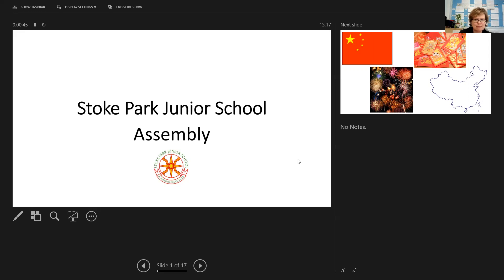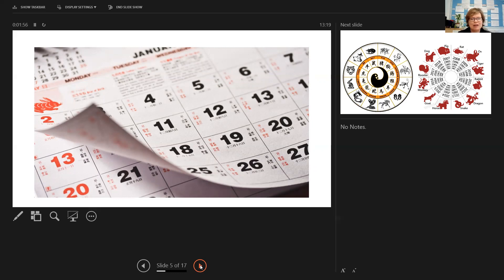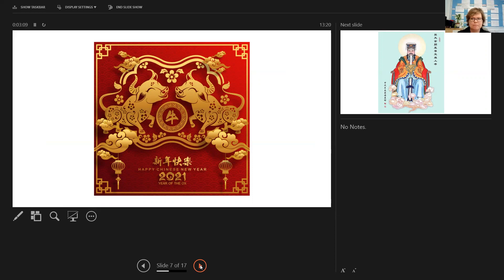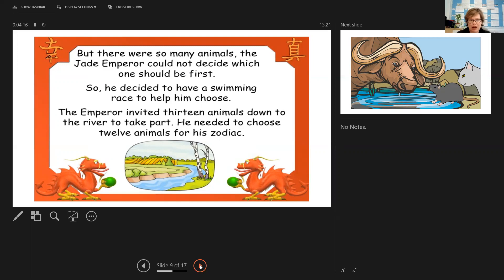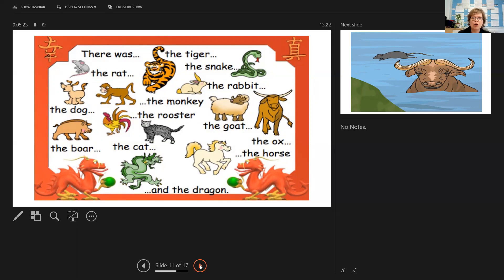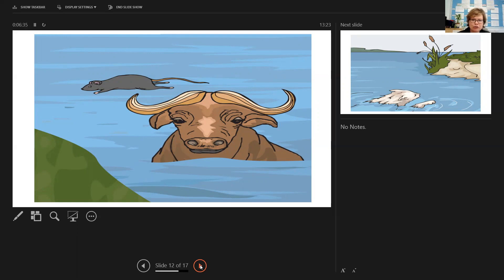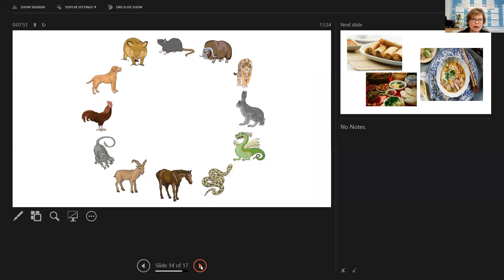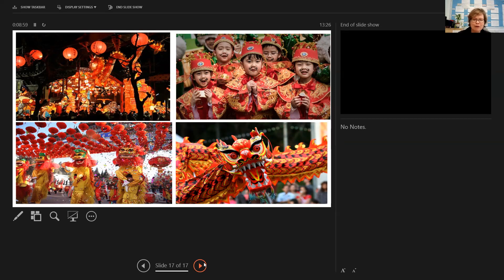Whole School Assembly 22nd February 2021 - Mrs Jenkins